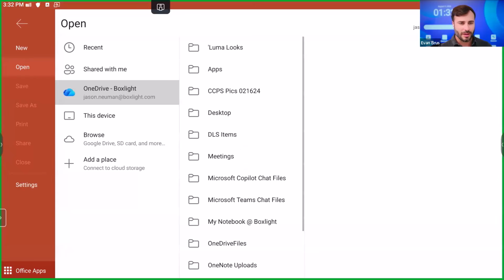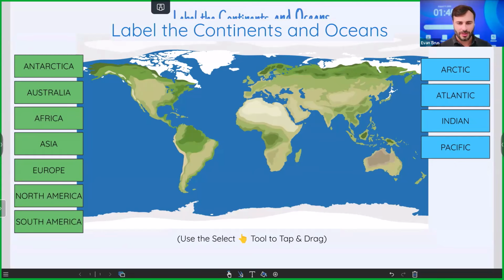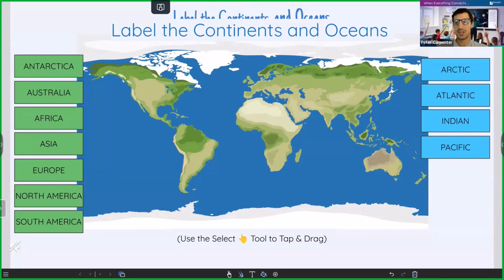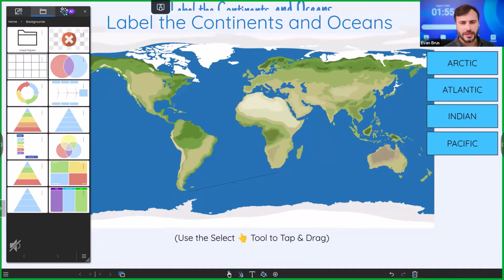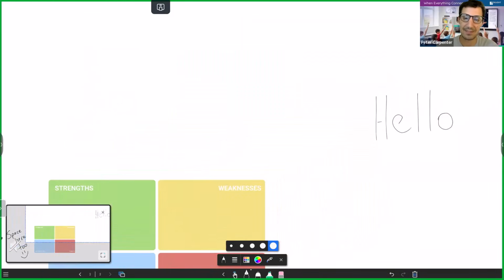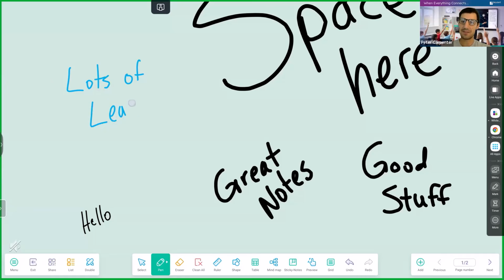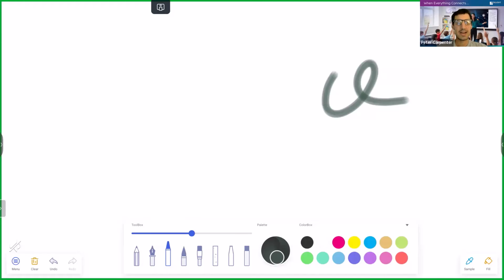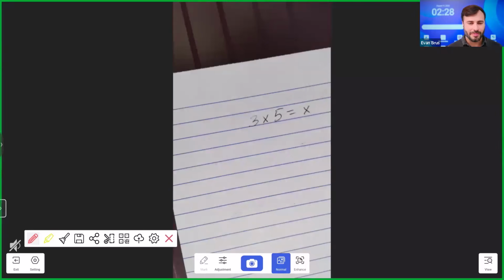Unlock Your Boxlight: Tips, Tricks, and Hacks to Elevate Your Teaching Webinar 08/11/26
Pull up a chair and join us for a casual roundtable where Boxlight experts (who are also educators) share their favorite display shortcuts, hidden features, and daily workflow hacks! We’re ditching the typical presentation to swap practical, real-classroom ideas that save you time and get your students excited to participate. Whether you're a display newbie or a seasoned pro, you’ll walk away with fresh, easy-to-use strategies you can try out in your classroom tomorrow!